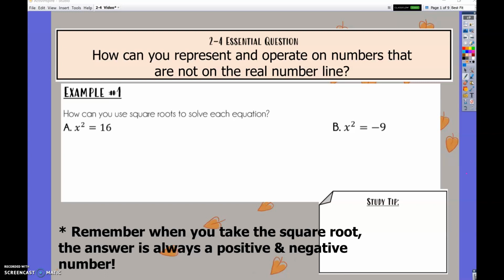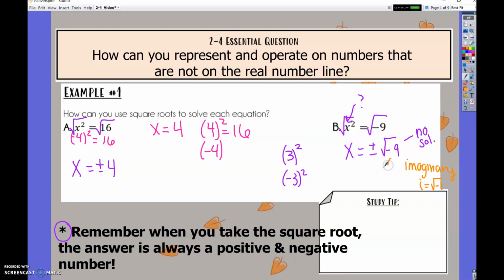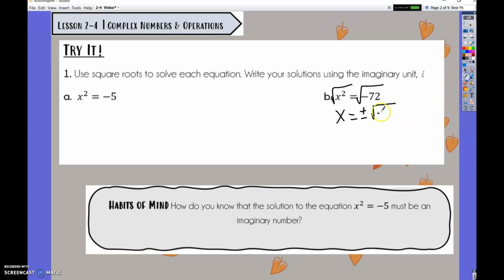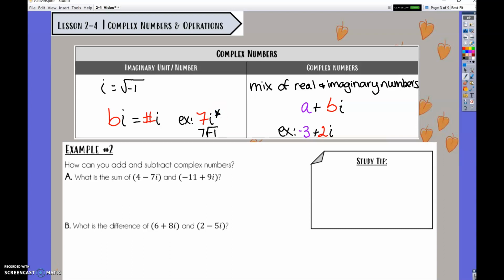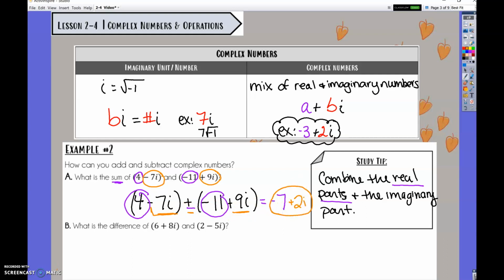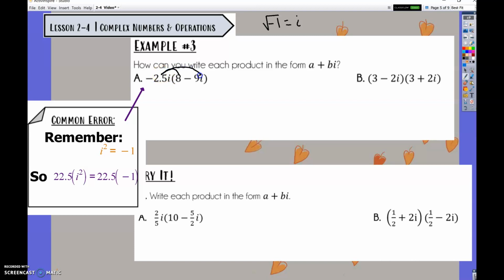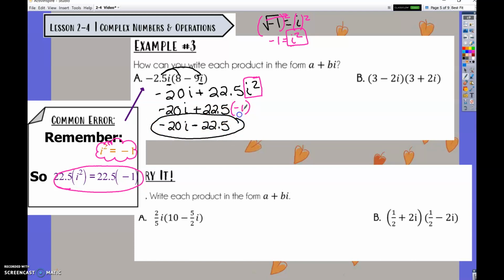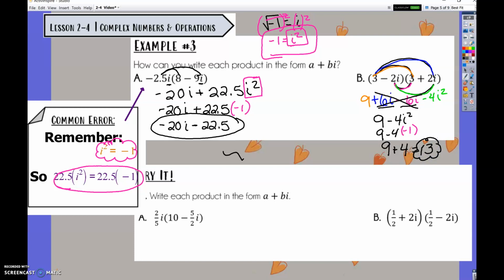2-4 Examples 1-3